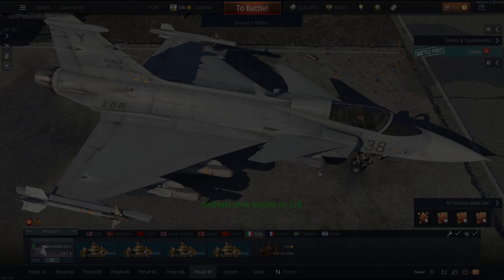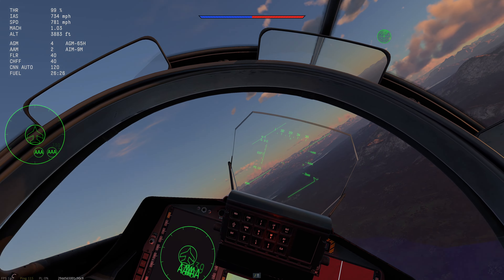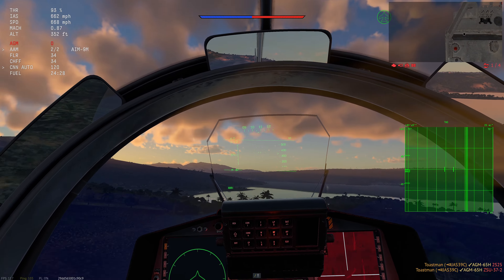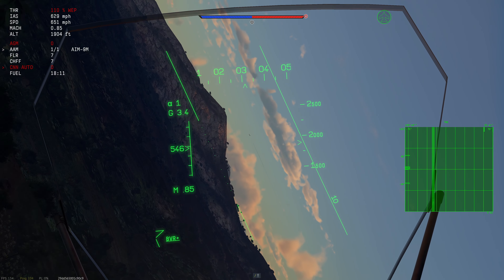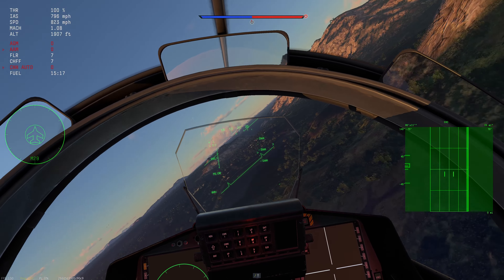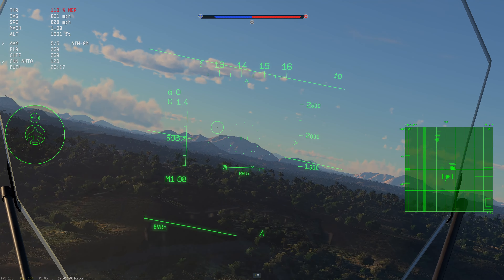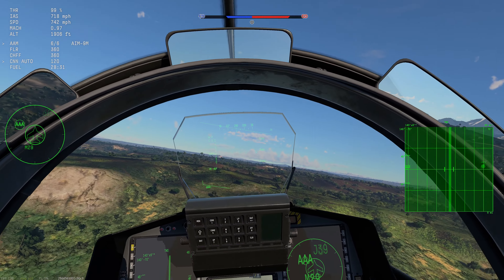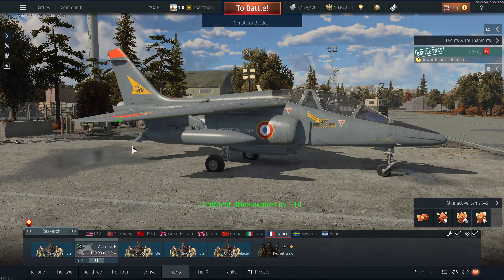War Thunder SIM - Hungarian Gripen - Quick Look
Dave’s Twitch/davinator791

Red’s Twitch/redcowdog

Onebullets Twitch/onebullet95

Danko's Channel  @Magicsmoke81

Harry’s Channel @harryhallersflightdiary847

Oberst’s Channel  @OberstStein

Spicy SaucedHD @SpicysaucedHD

PC & Equipment :

MSI 670E Carbon  AM5 motherboard
AMD 7950X Processor
AMD RX 7900XTX Graphics card
64 Gigs  G-SKILL memory (6000Mhz)
2 Tb Samsung 980 M.2s
Saitek X52 Pro Hotas Joystick
Thrustmaster TPR Pendular Rudder Pedals
28" Samsung 4K monitor
27" iiyama 1440p monitor
27" Asus 1080p monitor
Thrustmaster T500rs & TG2 steering wheel and pedals
Thermaltake Tower 500 Case
Rode NT1-A Mic
Focusrite Scarlett 2i2 pre-amp
Yamaha MG 10XU mixer/soundcard